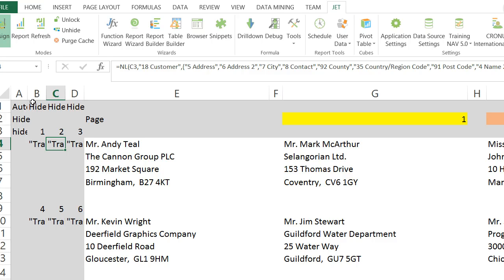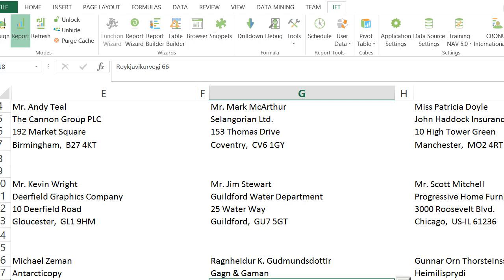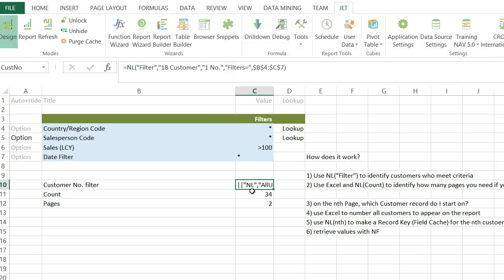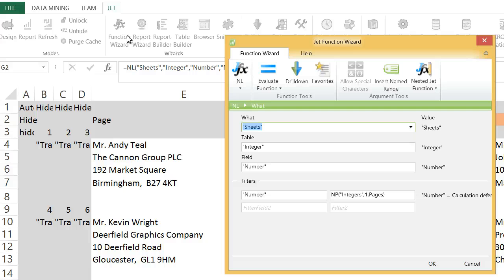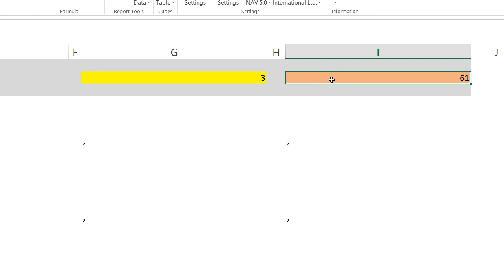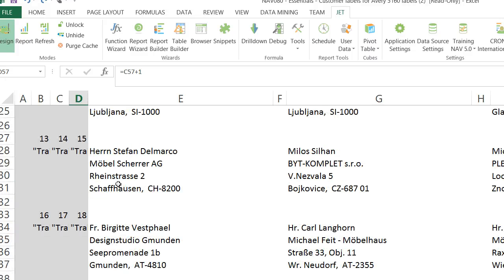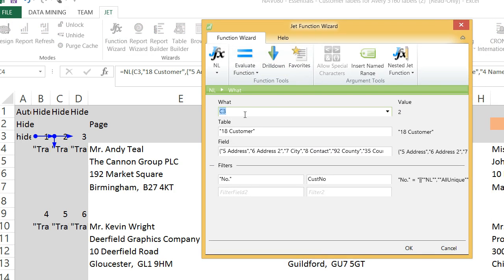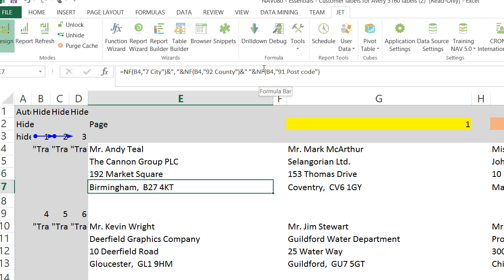Jet Essentials - NAV - printing Customer Addresses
Jae Wilson from OnyxReporting.com uses Jet Essentials and NAV to print Customer Mailing Addresses.